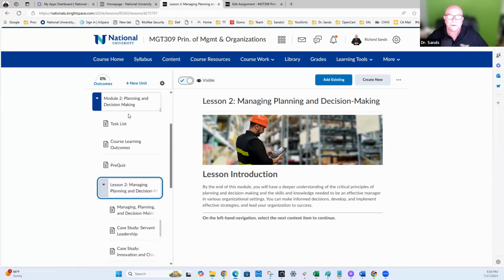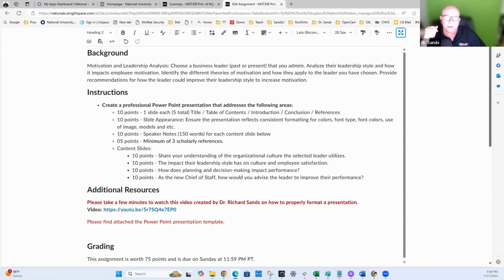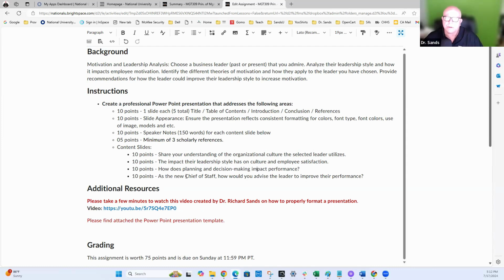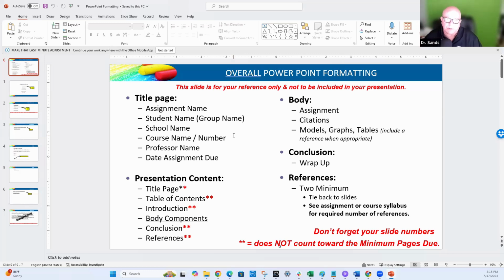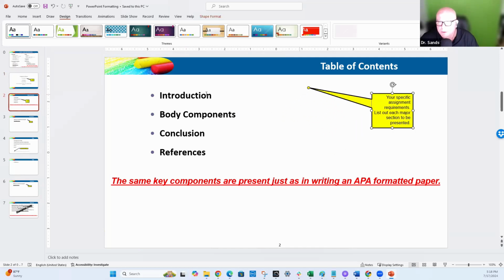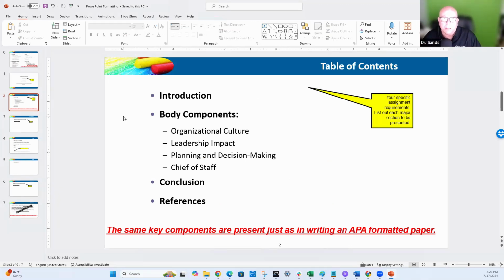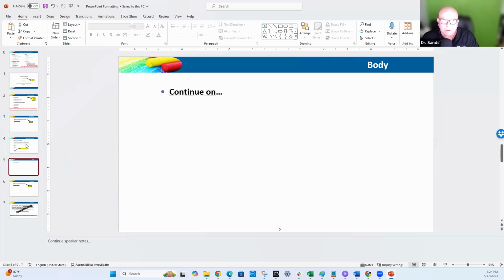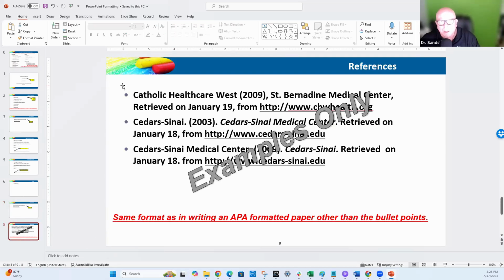7/17/24 Live Session - Week 2 NU MGT 309 Principles of Management & Orgs | drrichardsands.com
Week 2: Planning and Decision Making - Revised**

Planning and decision-making are critical aspects of effective management. They involve setting goals and objectives, developing strategies, and making informed decisions based on data analysis and market trends. The planning and decision-making course provides a comprehensive overview of the key concepts and practices for developing successful business operations.

This course will explore the key principles of planning and decision-making, including goal setting, strategic planning, and data analysis. You will learn how to analyze data and market trends to make informed decisions that can drive business success and how to develop and implement effective strategies for achieving organizational goals.

You will also delve into the various approaches to planning and decision-making, including classical, behavioral, and contingency theories, and examine their impact on organizational design and structure. You will discuss the importance of ethics and social responsibility in the planning and decision-making process and explore the impact of technology and globalization on modern planning and decision-making practices.

Throughout the course, real-world case studies and examples will be used to illustrate the key concepts and practices involved in planning and decision-making. You will have the opportunity to apply these concepts and practices through group activities, discussions, and individual assignments.